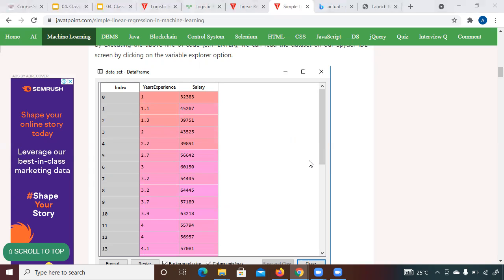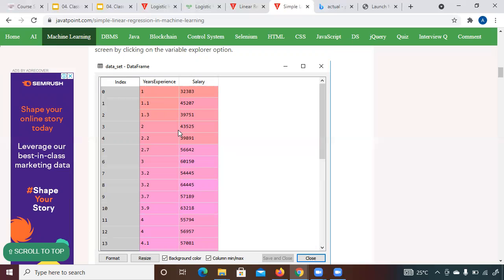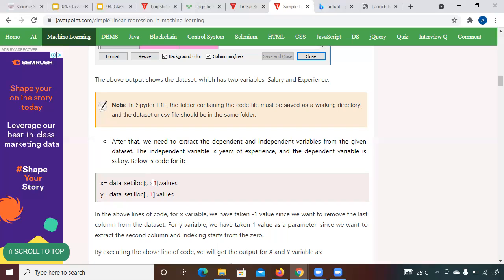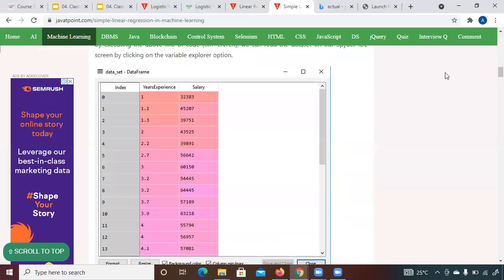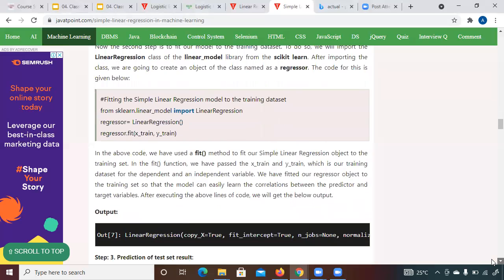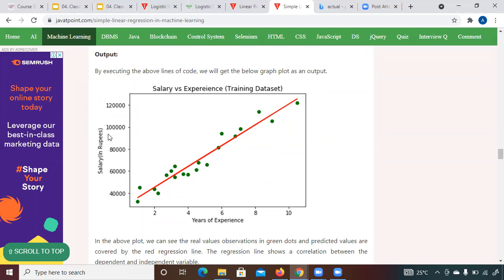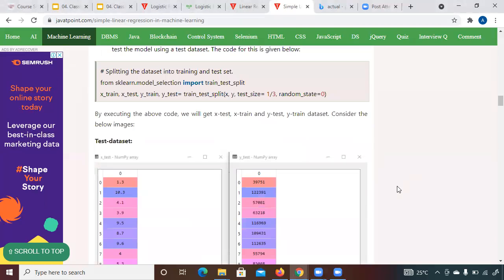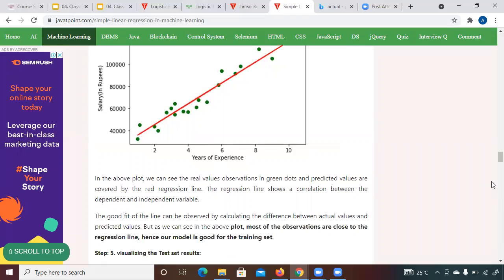Linear Regression and Logistic Regression part II 16 Nov